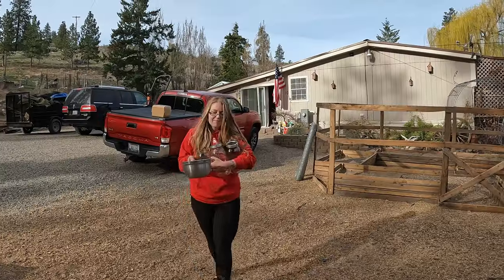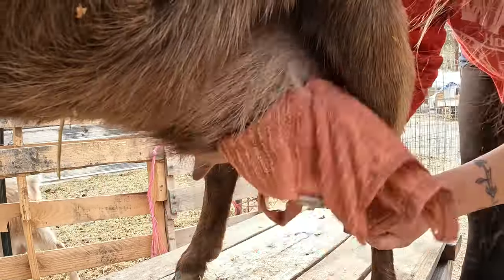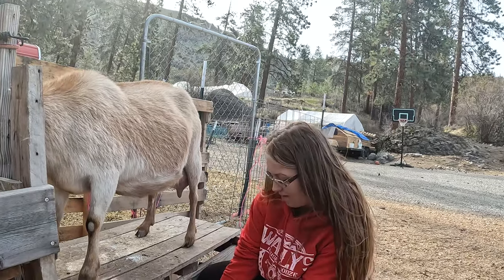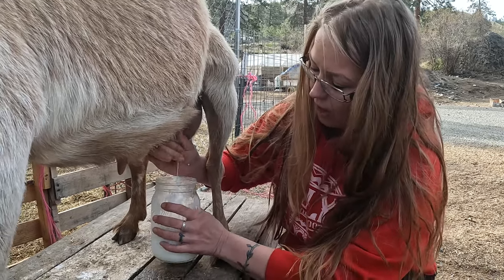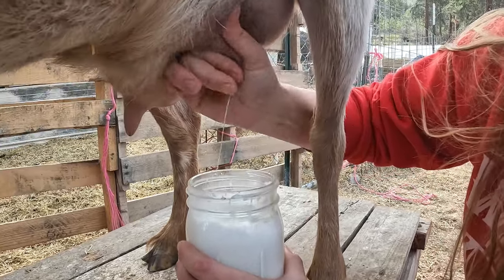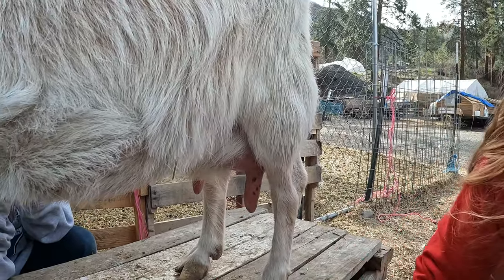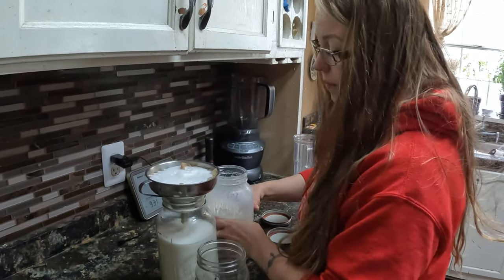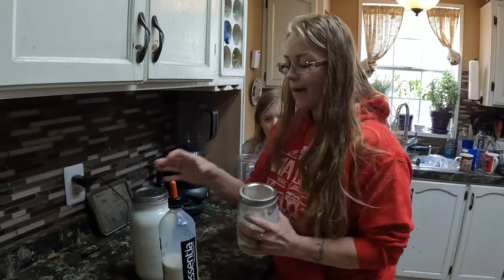Milking a Goat, Start to Finish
Milking our 3 Mini Alpine goats and straining for use in our Goat Milk Soap. You can find our Goat milk soap